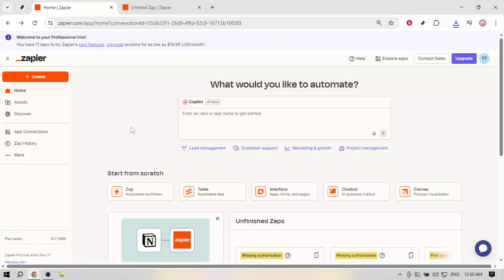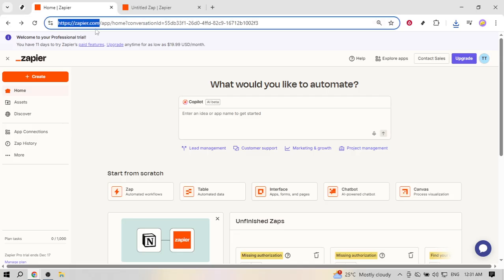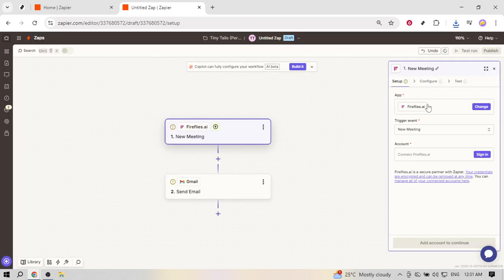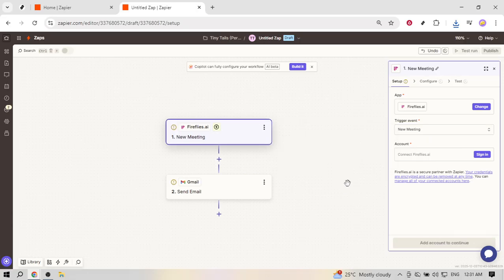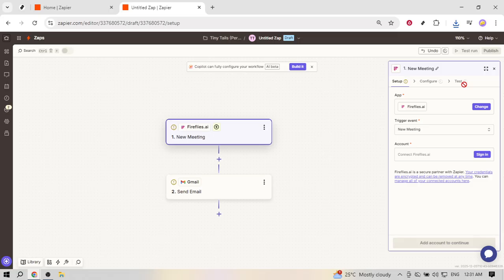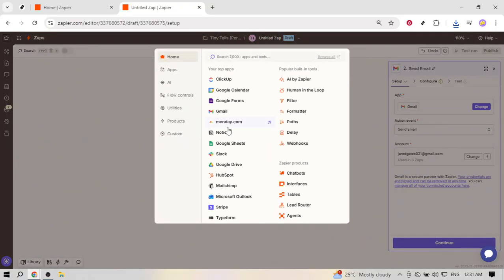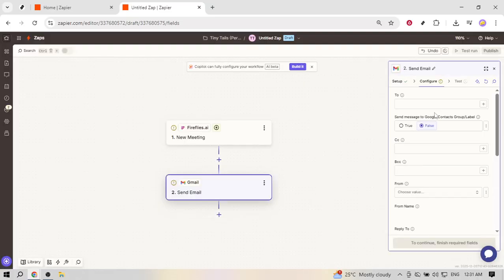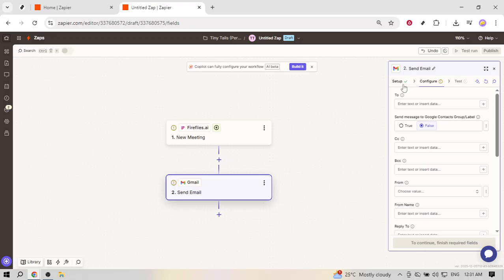How to Integrate Fireflies AI with Zapier 2026 | Connect Fireflies AI with Zapier (Quick Guide)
how to connect Fireflies AI to Zapier so meeting notes, transcripts, and action items can automatically flow into your favorite apps.

You’ll learn:

How to connect Fireflies AI to Zapier securely

How to use Fireflies triggers (new meeting, transcript ready, summary created)

How to send meeting notes to tools like Google Docs, Notion, Slack, Trello, or CRM apps

How to test and turn on your Zap

What to do if triggers don’t fire or data doesn’t sync correctly

This guide is perfect for remote teams, founders, sales reps, recruiters, and project managers, updated for 2026.